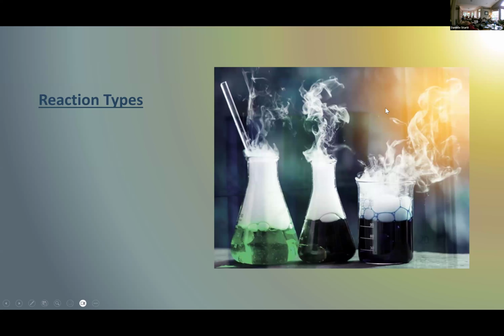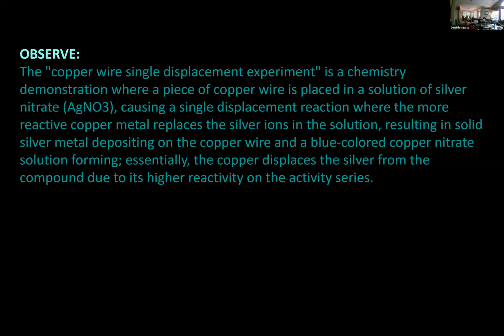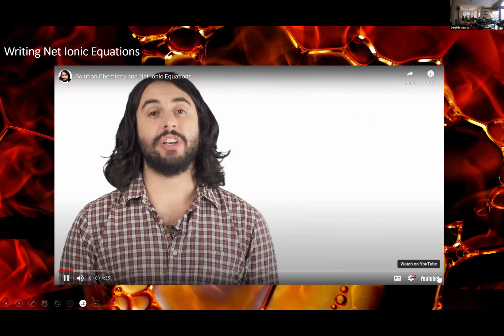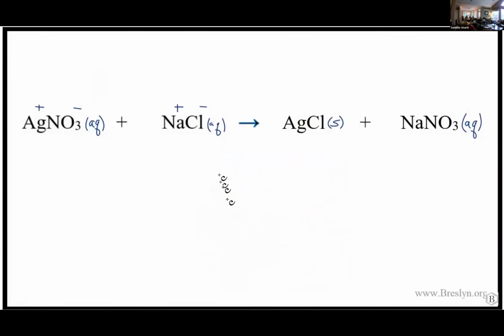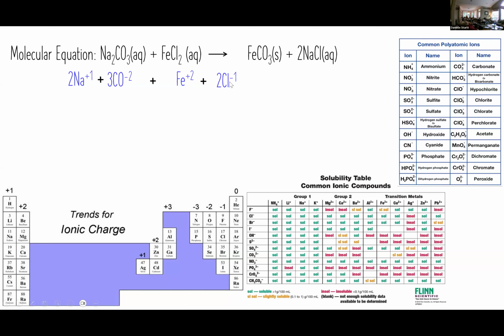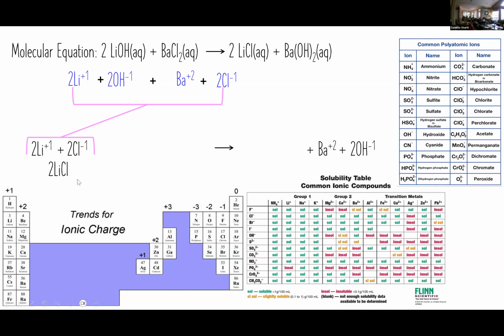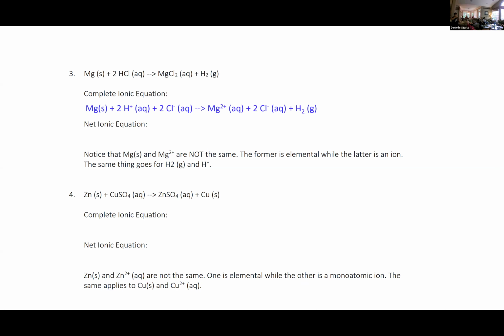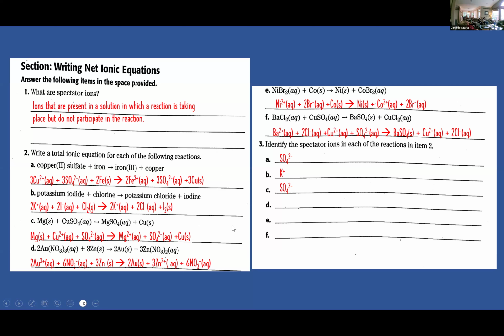11-05-24, LESSON 12- Lab Rats- Chemical Composition and Reactions